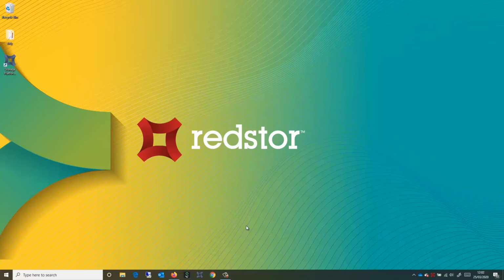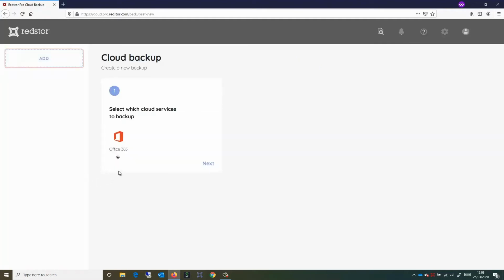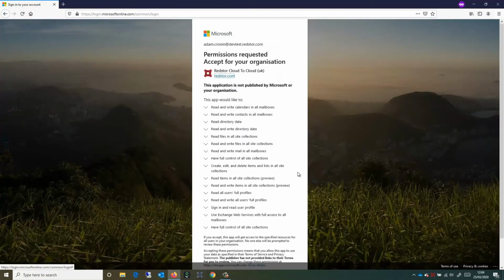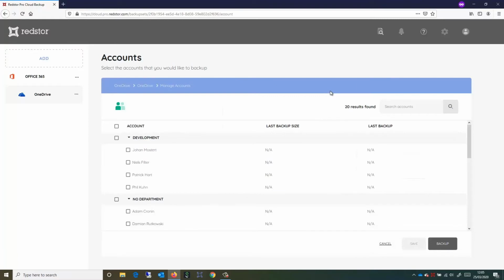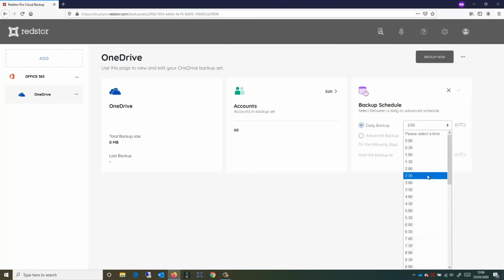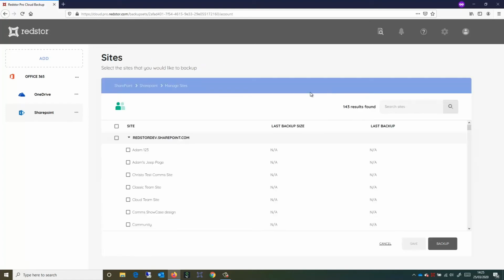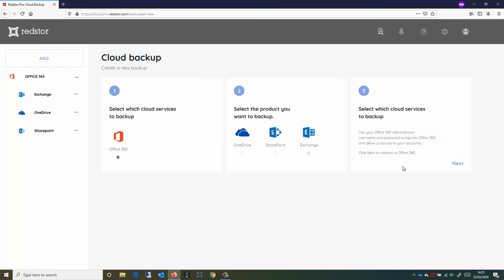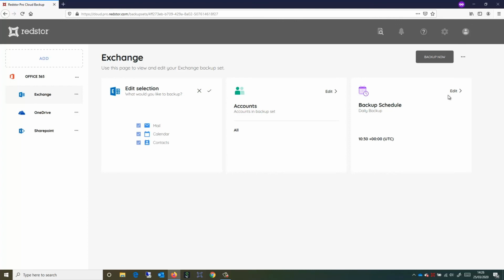Redstor demo: Microsoft 365 Setup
How to setup a cloud backup for Microsoft 365